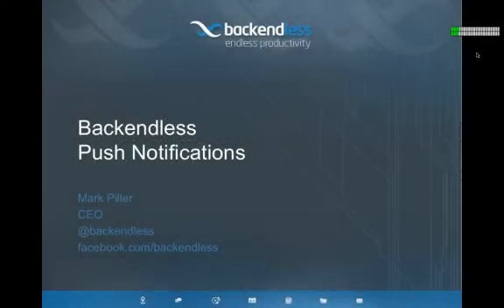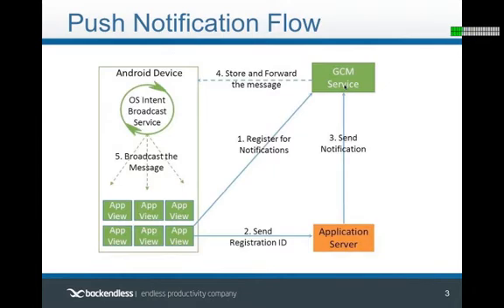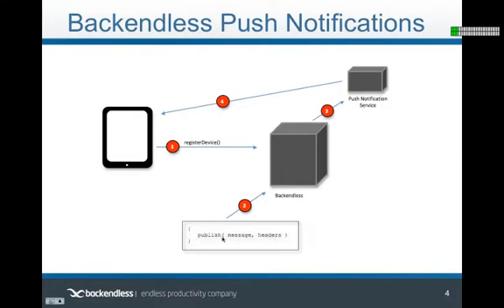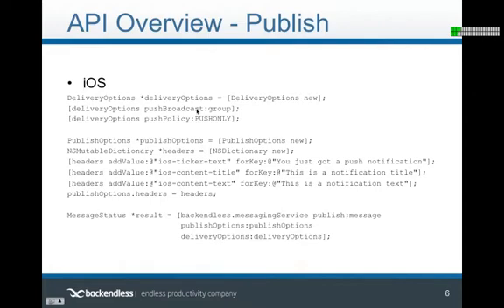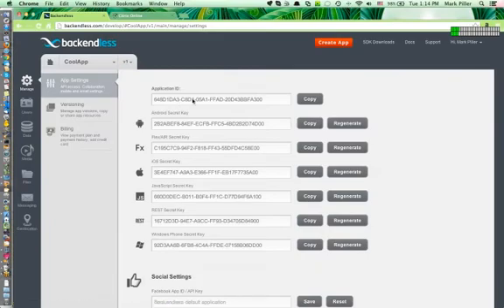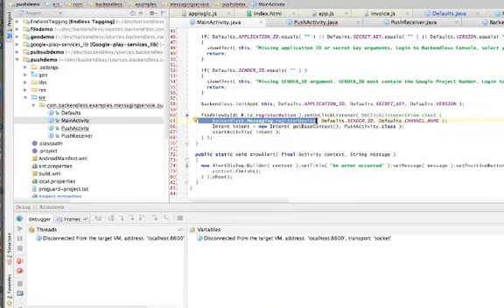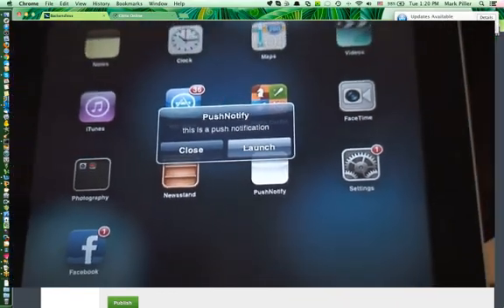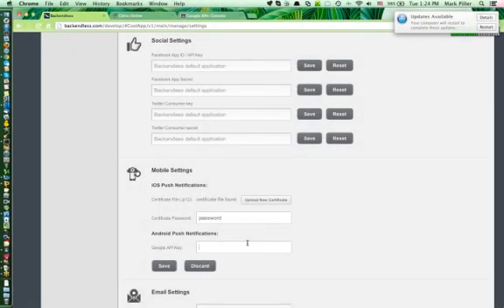Backendless Push Notifications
This is a recording a webinar on the subject of Mobile Push Notifications. It reviews the API and the functionality supported by Backendless for iOS, Android and Windows Phone devices.